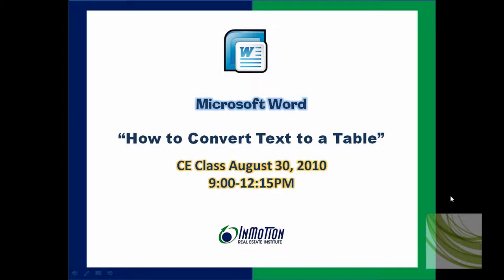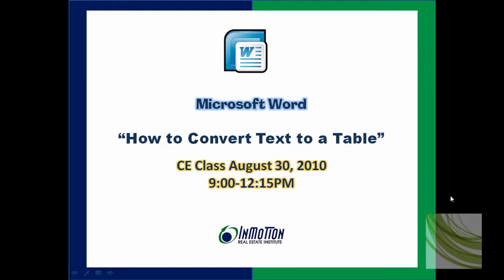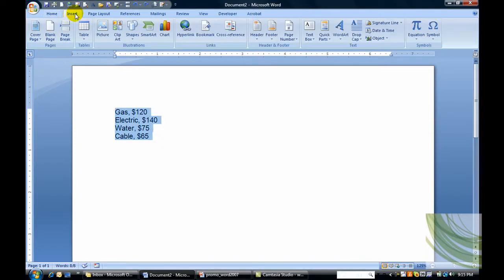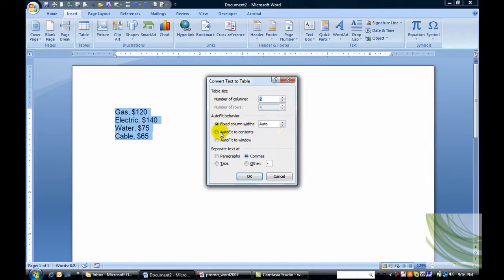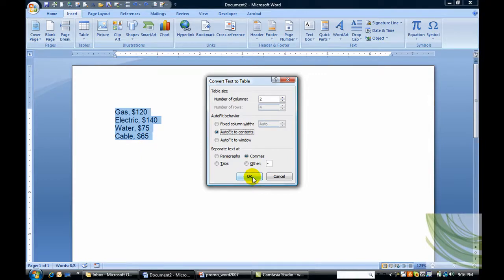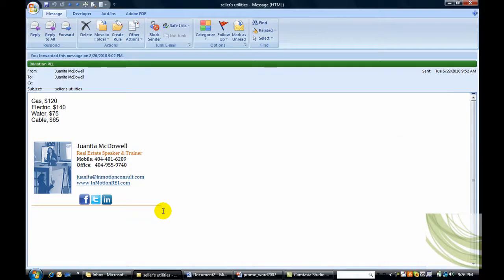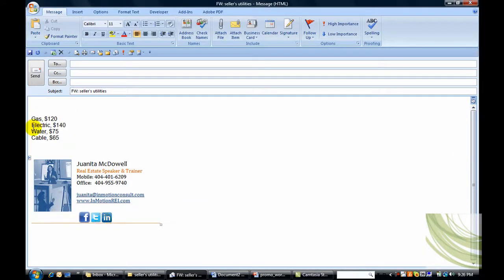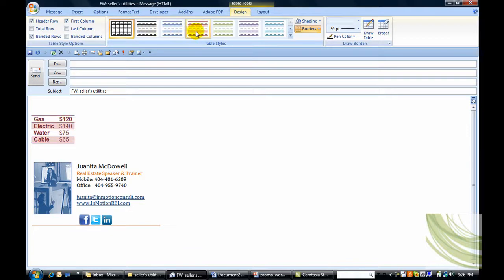How to Convert Text to Table - A Microsoft Word Tip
Lead instructor Juanita Mcdowell teaches you How to Convert Text to Table in Microsoft Word